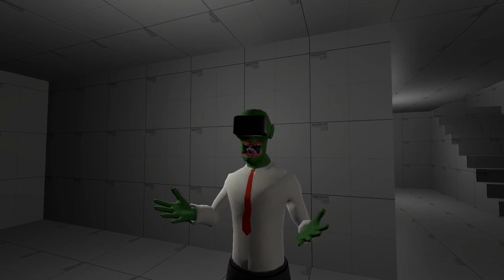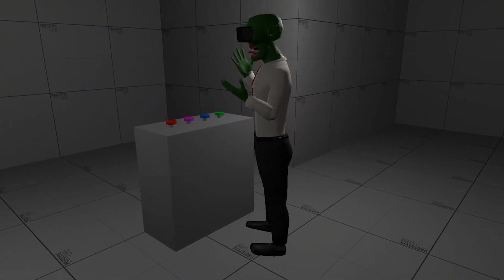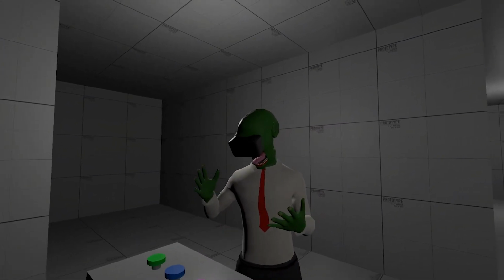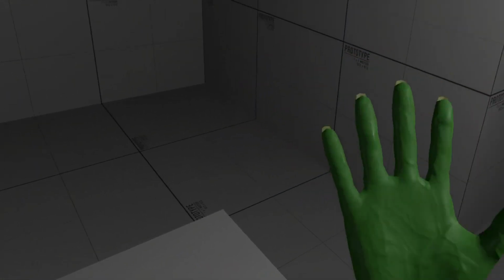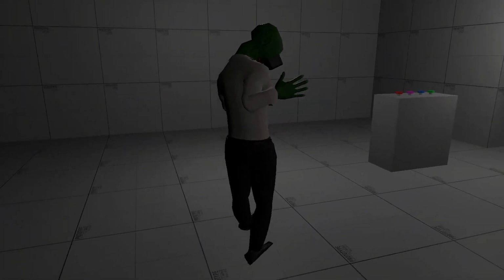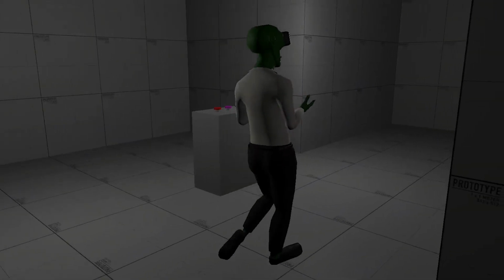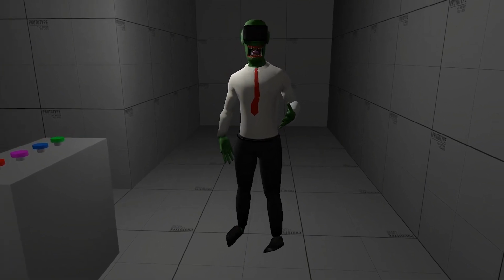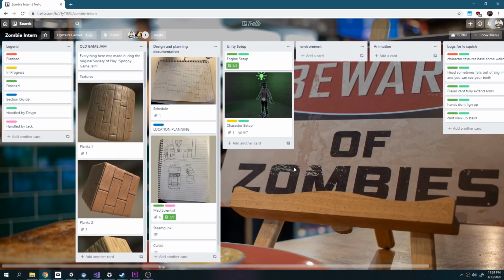Zombie Intern VR Indie Game Devlog 1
In this first Devlog for my Indie VR Game Zombie Intern I explain the physics body that the player controls and show off the environment layout!

Come show support in the Zombie Intern Community Discord!